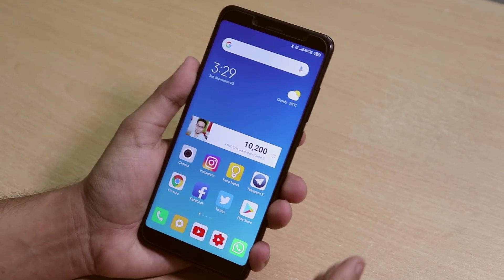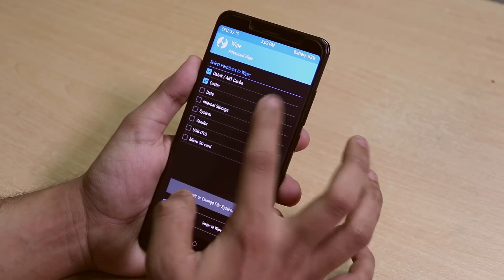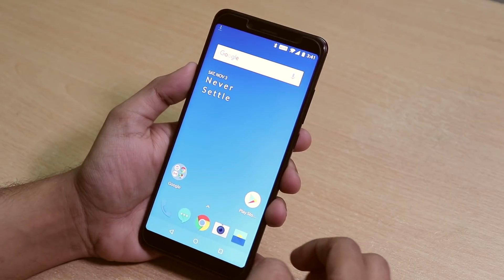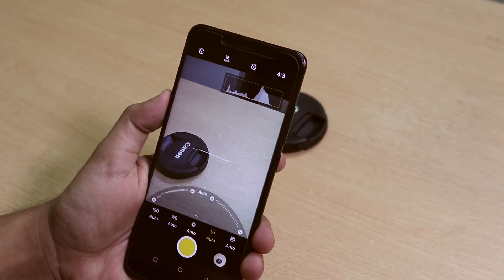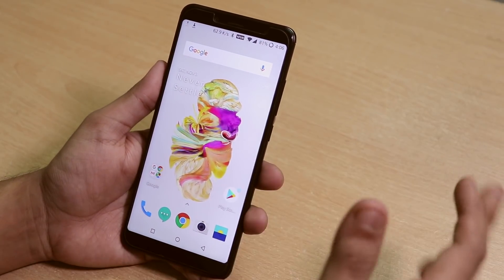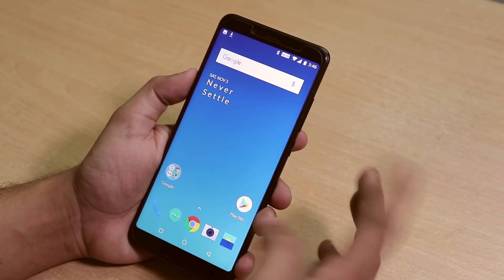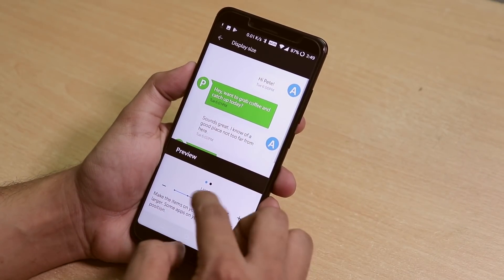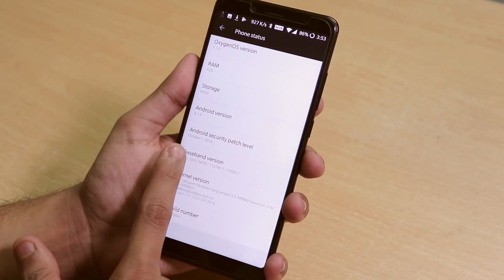OxygenOS On Redmi Note 5 Pro! How Is It Possible? 🤩🔥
In this video I've tried to cover all the aspects of this ported OxygenOS that's why it's almost 16 minutes long.